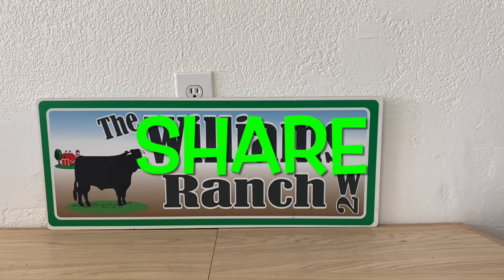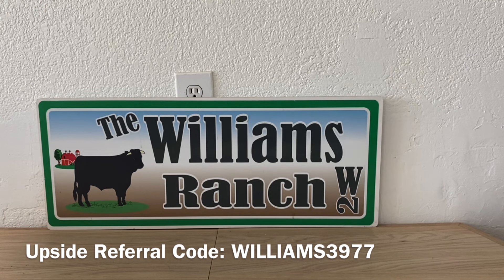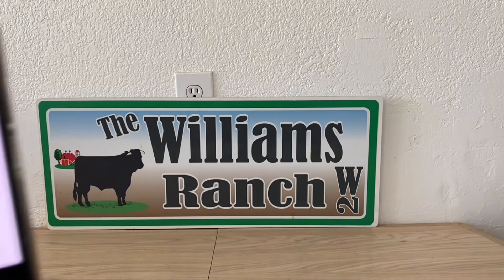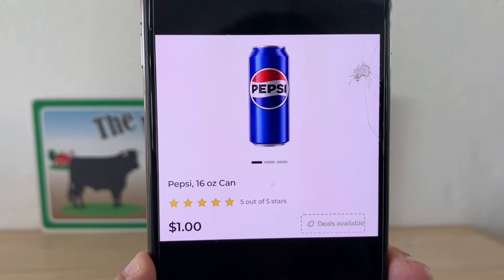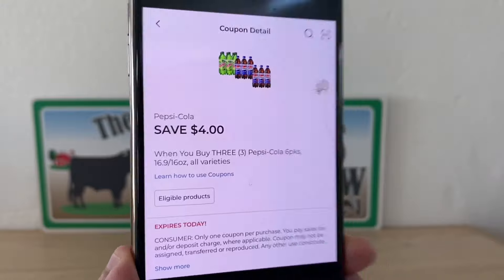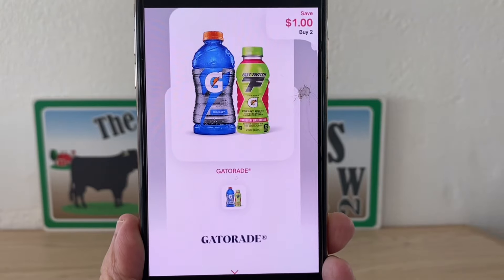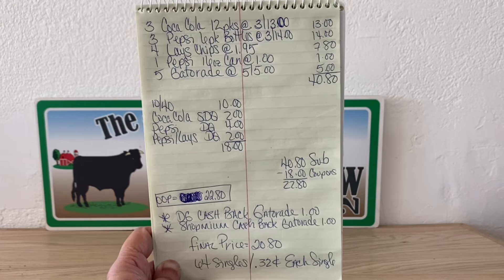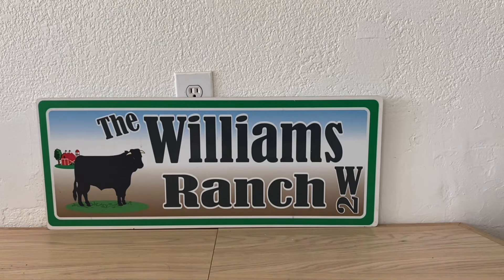2024#517😱Dollar General Couponing‼️TODAY ONLY‼️LAYS CHIPS‼️$.32 CENTS‼️Must Watch👀👀